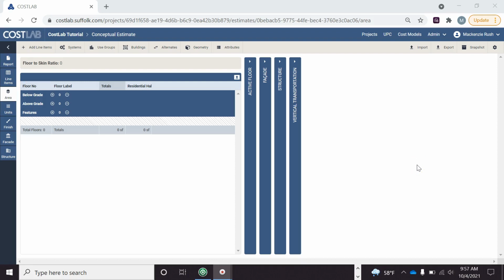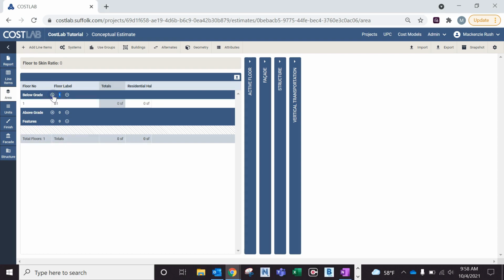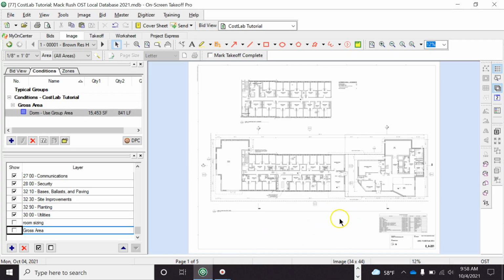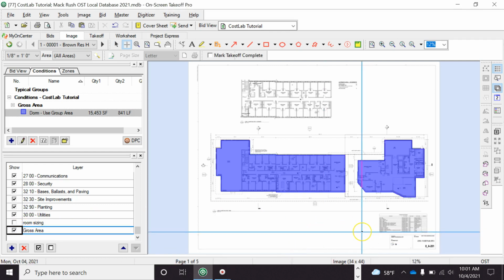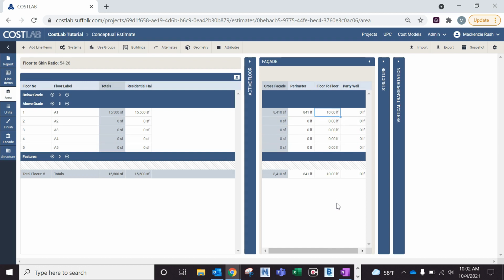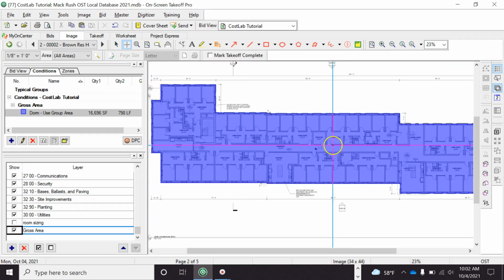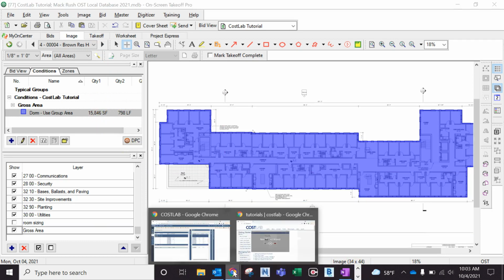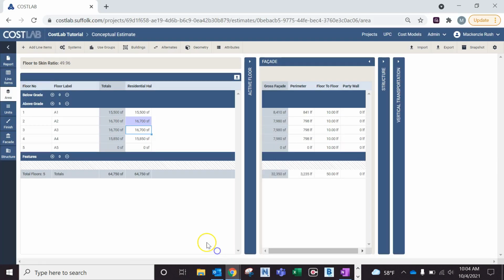How to Use the Area Sheet in CostLab